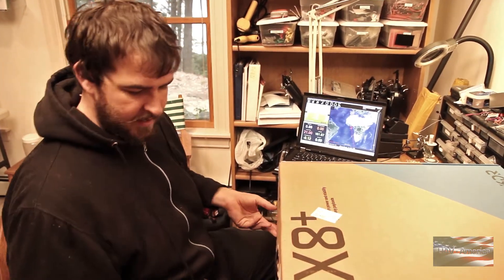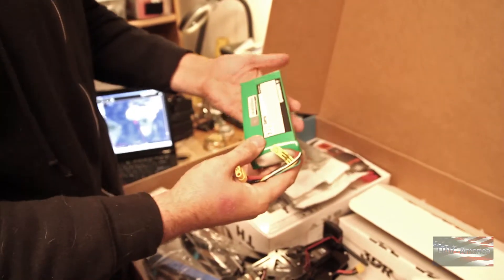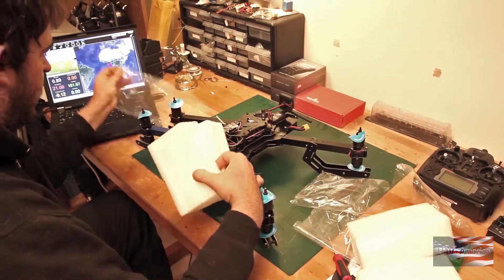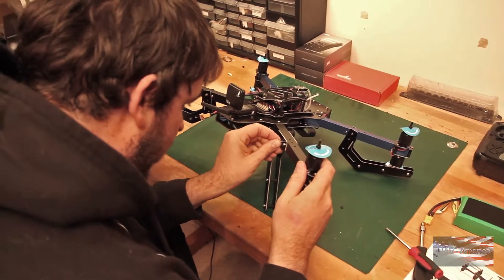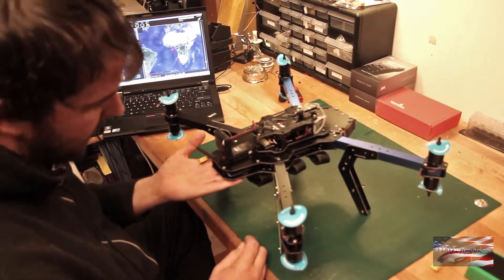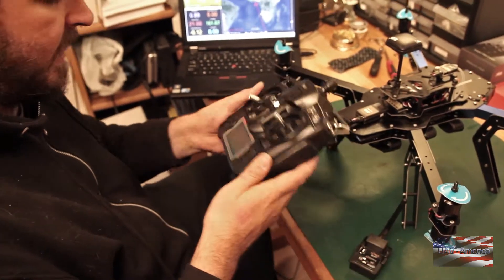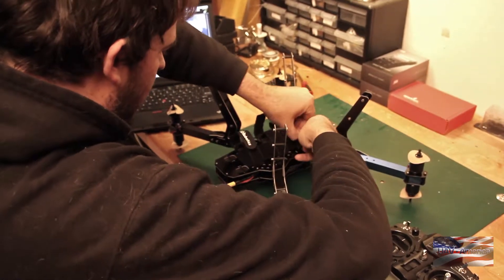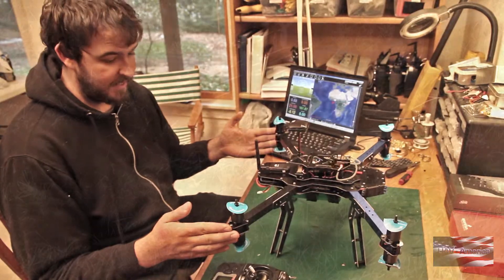3D Robotics New X8 Octocopter UnBoxing and Overview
A quick description of differences between old and new versions along with required assembly overview.